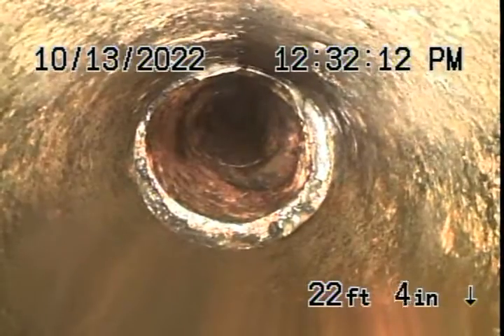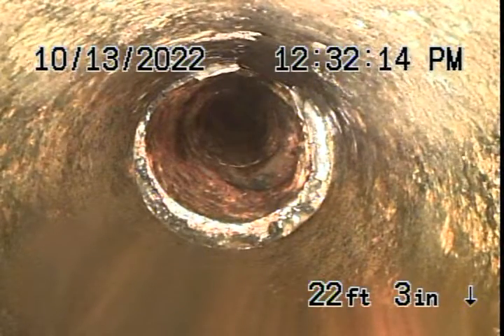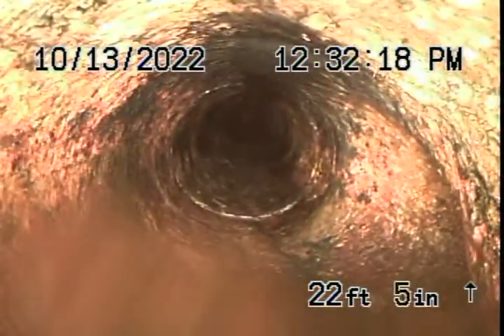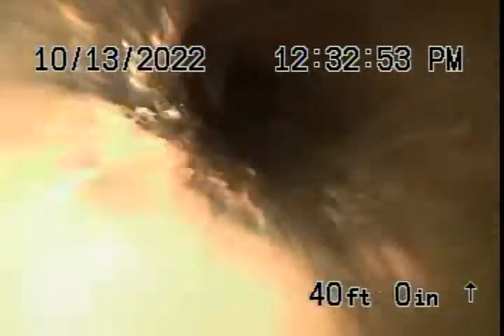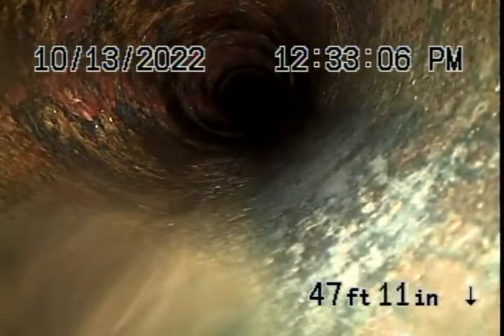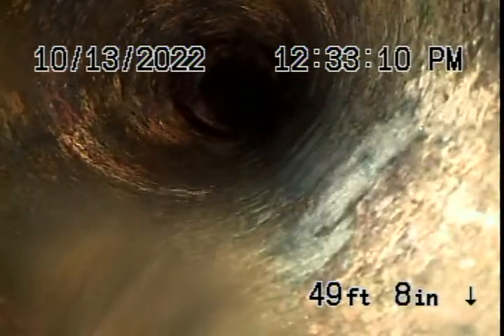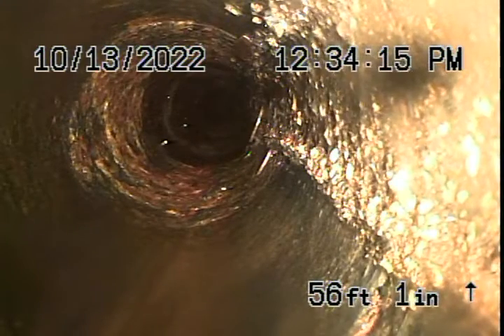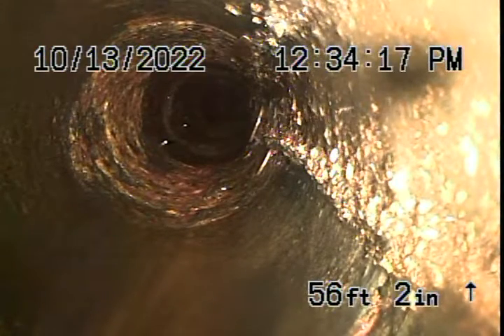Los Alm shoe shopping c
Branch Main L